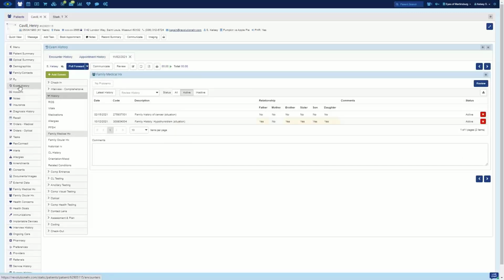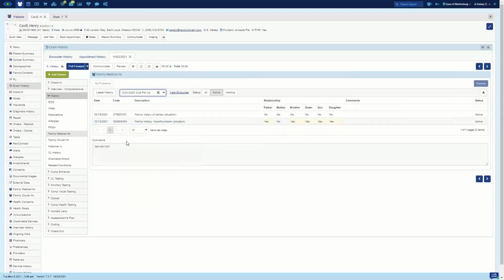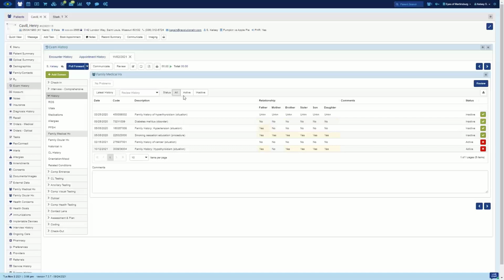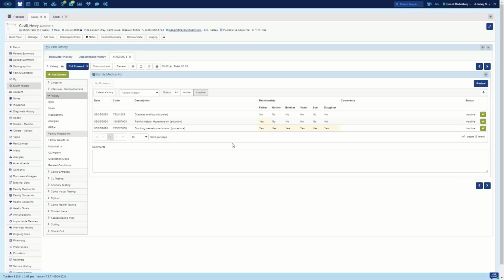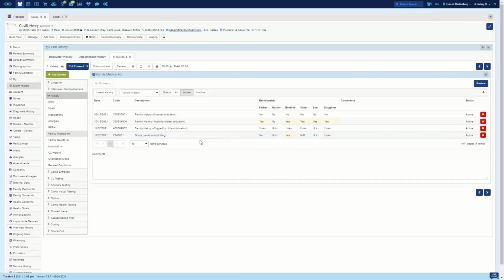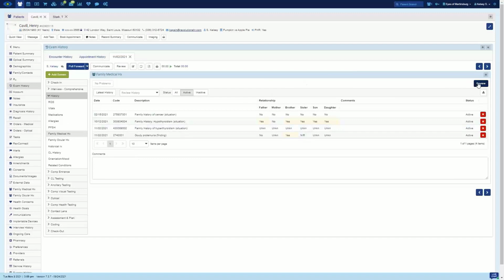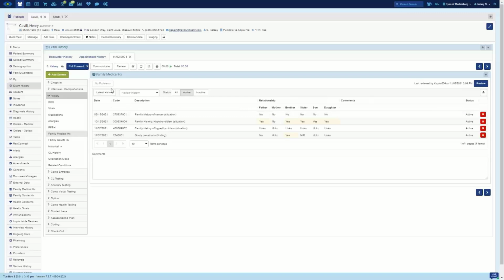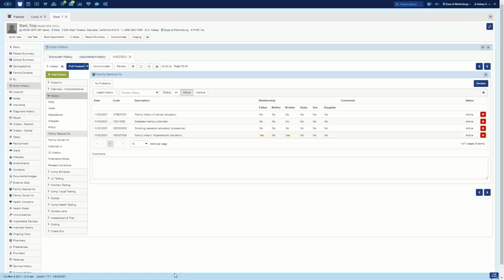Family Medical History and Family Ocular History